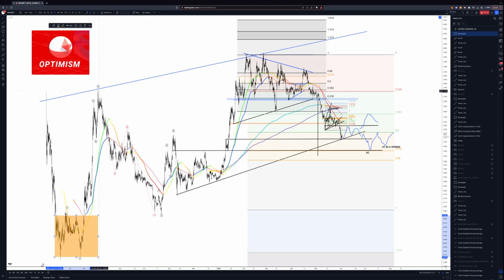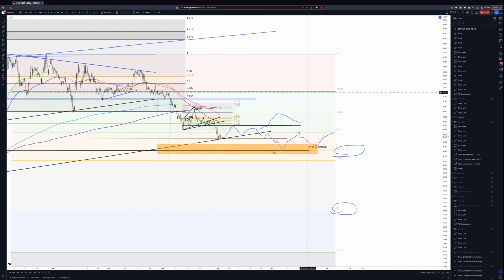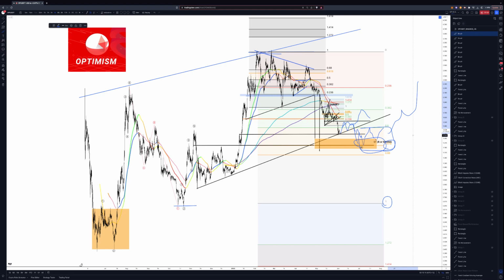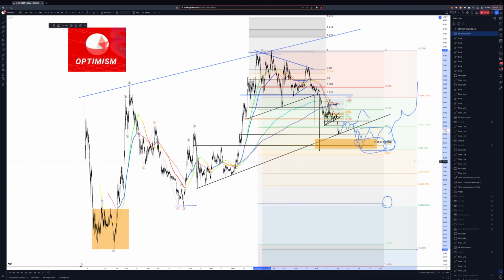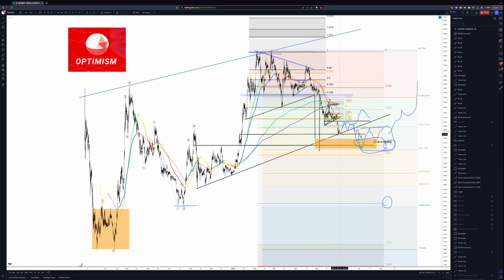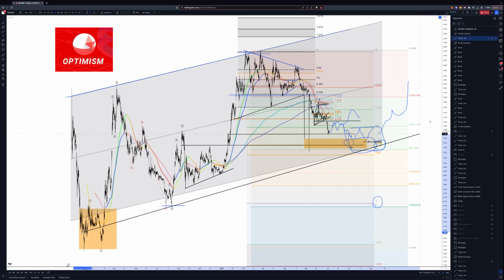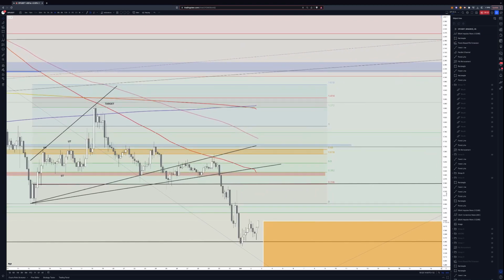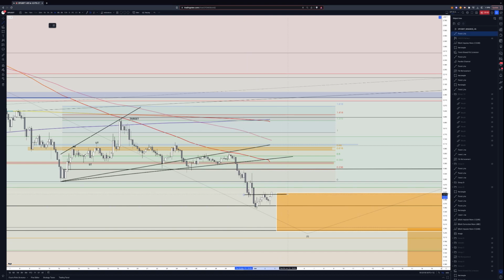price action TA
Hi Traders,

We are still bullish with BTC and have 2 bullish scenarios and hence the likes of ALTs are likely to find a support level soon and we are think the following for OP based on fibonacci levels and measured moves.

Hope you enjoy and benefit from this video.

S.SAri